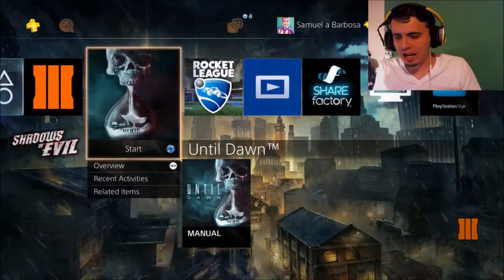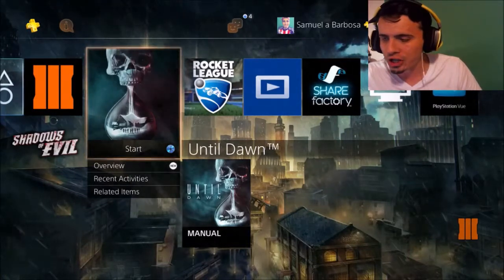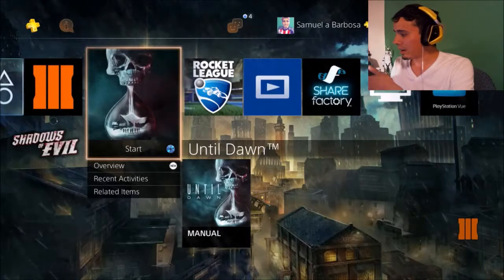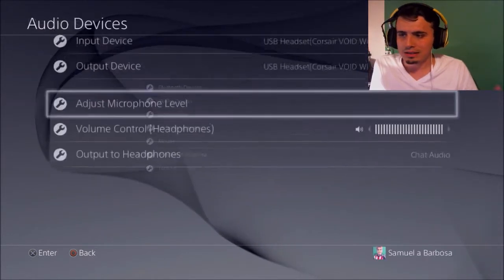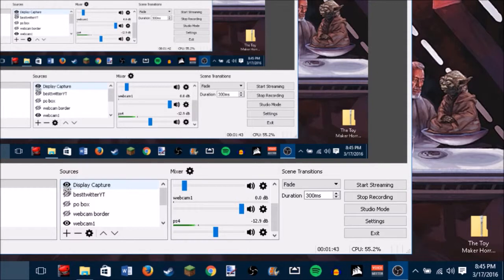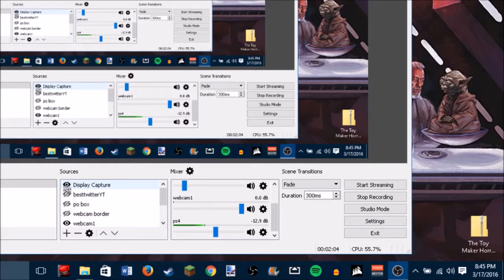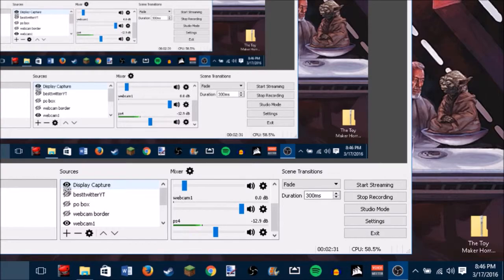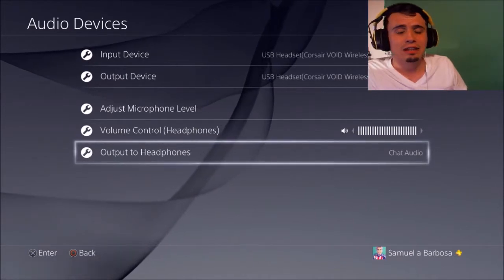How to Capture Game Audio OBS 2016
••Hey GANSITOS Lets Play!••

- OBS tutorial

HOW TO BE HEARD:
4. TELL THEM I SENT YOU!